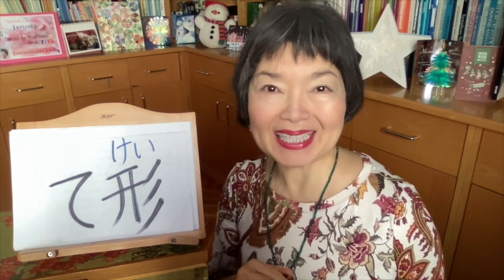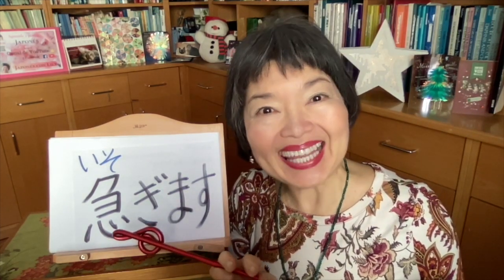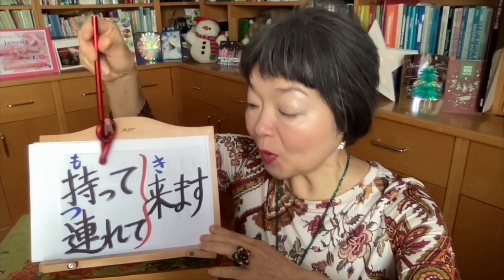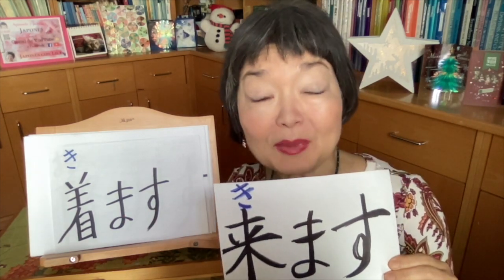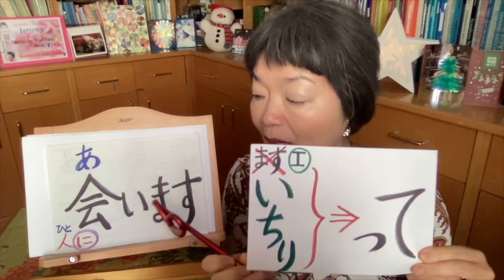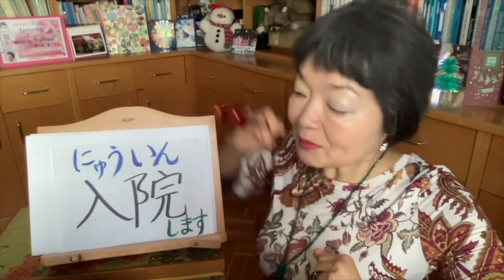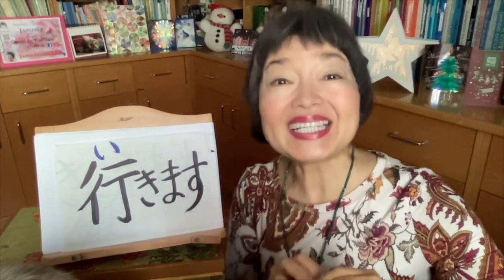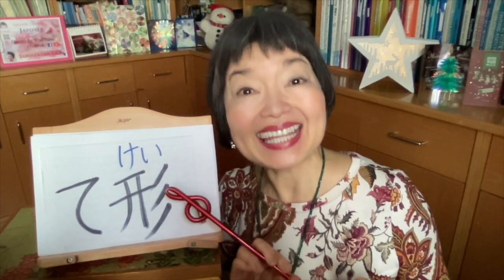How to conjugate Japanese VERBS in TE-Form 【て形 】Grammar 61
What is “TE FORM”?
Learn how to transform JAPANESE VERBS from MASU-FORM 【ます形 】to TE-FORM 【て形 】
This video is ESSENTIAL if you want to increase your Japanese conversation skills because once you master this new verb form, you will notice that you can TALK and communicate much better  💪

１）見ます（2）見て
２）かきます（1）書いて
３）返します（1）返して
４）飲みます（１）飲んで
５）食べます（２）食べて
６）練習します（３）練習して
７）乗ります（１）乗って
８）働きます（１）働いて
９）教えます（２）教えて
１０）習います（１）習って